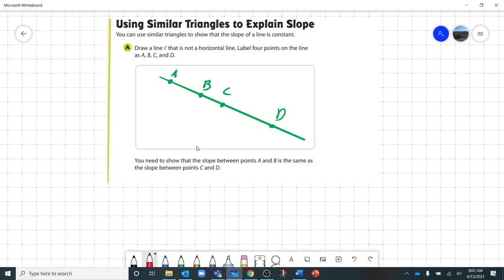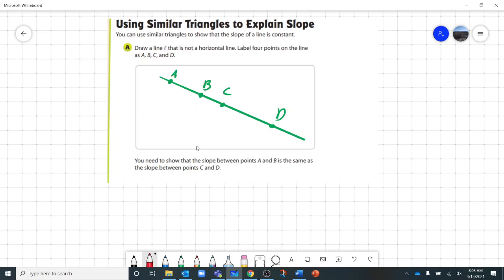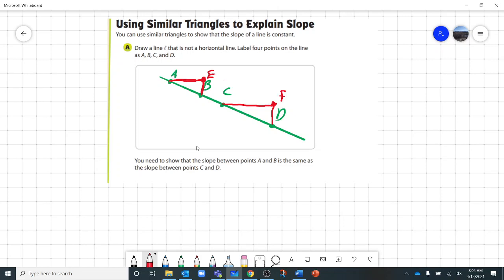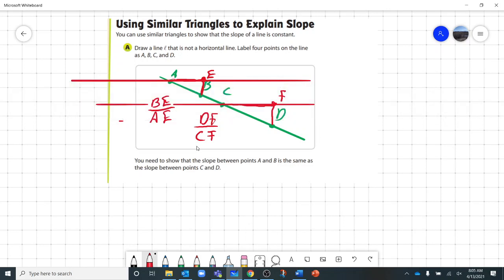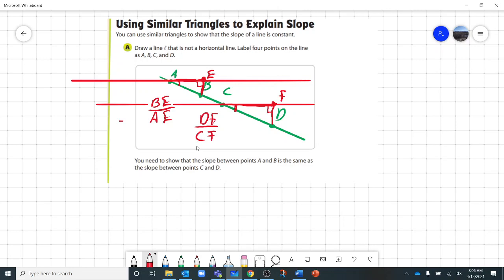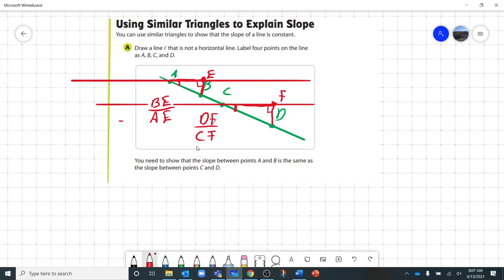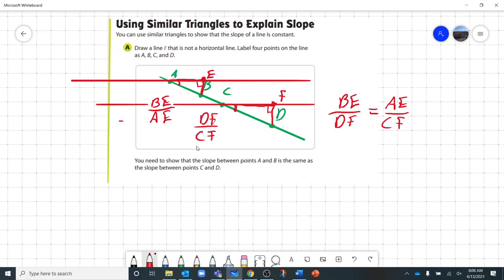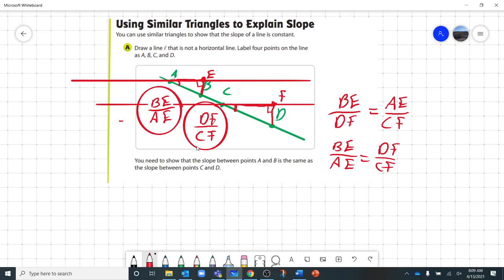Math 8 Pg 364 Explore Activity 2